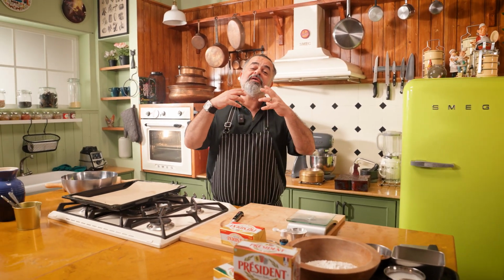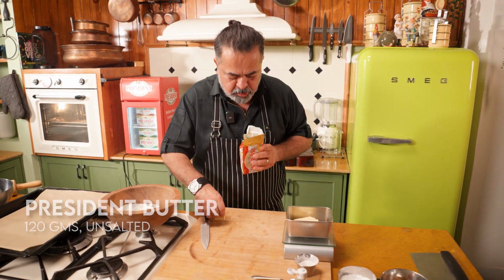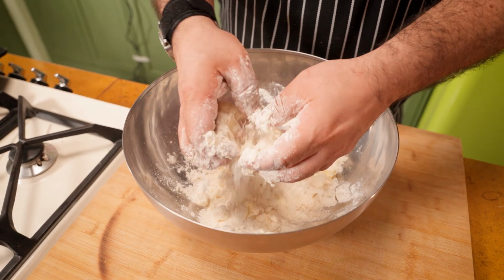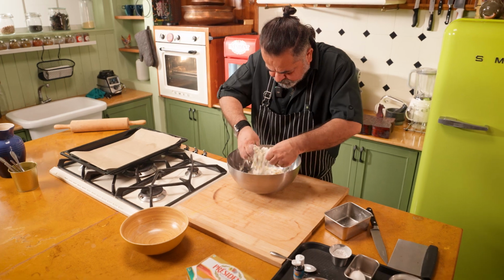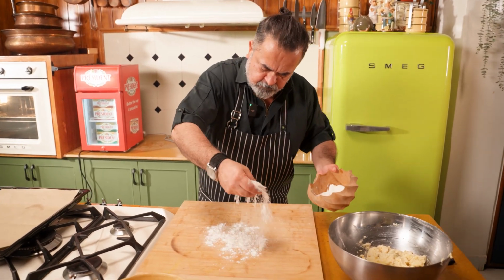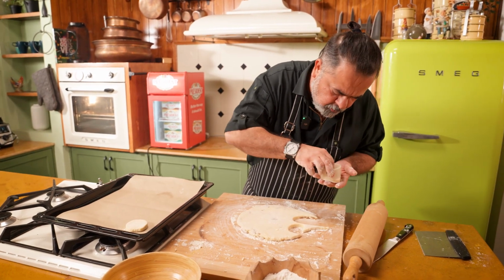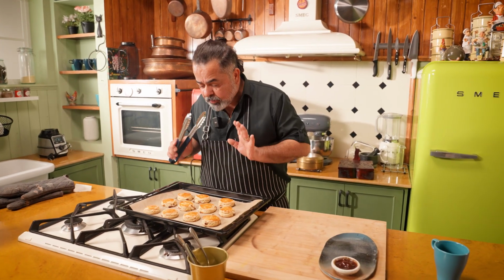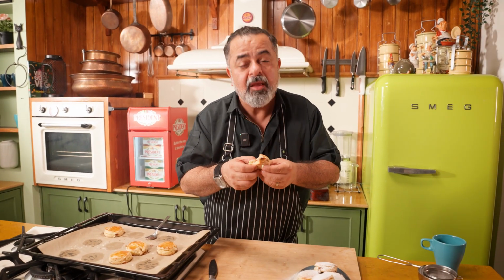English Scones Recipe | How to Make Perfect Homemade Scones | Chef Vicky Ratnani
Indulge in buttery perfection with our classic Scones recipe made with Président Unsalted Butter! Whether you're prepping for afternoon tea or a cozy breakfast, these soft, flaky scones will take your taste buds on a delightful journey.

In this video, we’ll guide you through:

Perfecting the Dough: Learn how to mix the scone dough just right for the perfect crumbly texture.
Baking with Président Butter: Discover how this premium butter makes the scones richer, flakier, and irresistible.
Serving Suggestions: We’ll show you the best ways to serve your scones – with unsalted President butter, fresh jam, or even a drizzle of honey!

👨‍🍳 Ingredients You’ll Need:

 • 250g all-purpose flour
 • Pinch of salt
 • 120g castor sugar
 • 250 gms unsalted President butter
 • 1 1/2 Tsp baking powder
 • 1 egg
 • 1/2 cup buttermilk
 • 50-70 gms raisins
 • Strongly brewed earl grey tea
 • Vanilla Essence
 • Strawberry jam(for spreading)

How to make the scones
 1. Start by soaking your sultanas or raisins in some strongly brewed earl grey tea for 30 minutes.
 2. In the bowl of a standing mixer with the paddle attached place all-purpose flour, salt, baking powder, caster sugar and paddle for 30 seconds until everything is combined.
 3. Add the cold cubed butter and paddle everything until your mix resembles breadcrumbs.
 4. In a separate bowl whisk together the buttermilk and the eggs.
 5. Make a well in the bowl of your standing mixer and add the wet ingredients. Paddle on low speed and continue mixing until it comes together with no dry mix left.
 6. Tip the dough onto a lightly floured bench and knead the dough. You need the dough to be developed slightly so that it can capture the gas created by the baking powder being activated.
 7. Split the dough. Roll half of the dough into a smooth ball; you want the top of the dough ball to be smooth. Add the raisins or sultanas to the other half and use a bench scraper to incorporate the fruit. Cover both dough balls with cling film and rest at room temperature for 30 minutes.
 8.  After 30 minutes, flip the dough balls upside down(we want the smooth side on the bottom) and roll in both directions on a lightly floured surface. We are going the roll plain ones to 2cm and the fruit ones to 2.5cm thickness. Fruit scones tend to rise less as the fruits in the dough weigh them down hence why we roll them slightly thicker than the plain ones.
 9. Dip your cutter in flour, shake any excess and cut straight down with a 6cm round cutter, and then carefully turn over the scone, and place it on a baking tray lined with parchment paper-
 10. Brush egg yolk that has been whisked with a pinch of sugar and salt; this will make the top of the scones even shinier. Brush as gently as you can on the top. Rest for a further 30 minutes. Resting the scones and allowing the gluten to develop will allow them to rise perfectly and evenly.
 11. Preheat the oven to 190C/conventional oven. Fan setting makes the scones way too dry and crumbly.
 12. Brush with the egg yolk mix one more time; By brushing the tops twice you will achieve a golden top once baked.
 13. Bake at 190C for 12-14 minutes. It is best to check the scones after 12 minutes. Once the top and bottom of the scones have a nice golden colour and feel light when lifted then they are ready to come out of the oven!
 14. Serve slightly warm. To serve split the scone in half using your hands, spread some strawberry jam and top with clotted cream!
 15. Scones are best on the same day, but you can store them in an airtight container for up to 3 days.

Notes
 • Freezing instructions: you can freeze the unbaked scone circles, and when you fancy take some out, let them thaw on a tray lined with paper, eggwash them and bake. You can also just freeze completely baked scones, and let them thaw to room temperature when you would like to eat them.